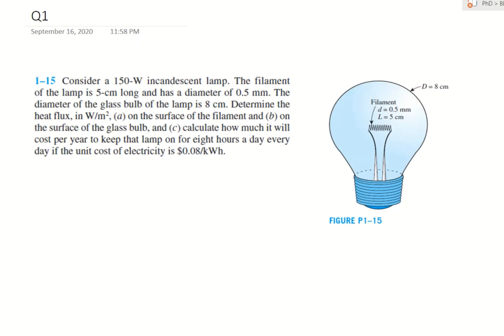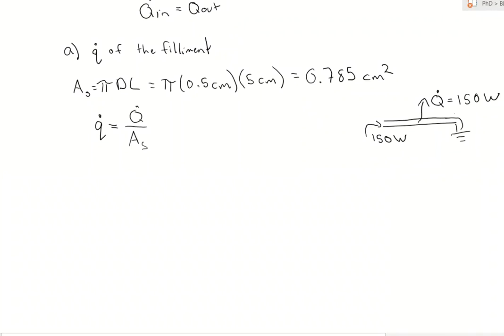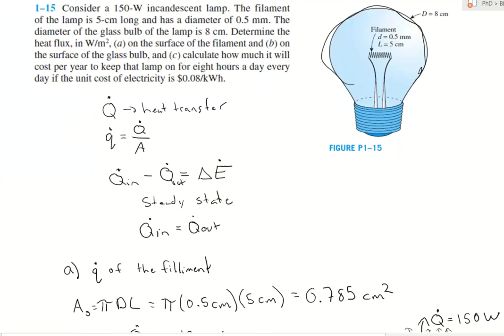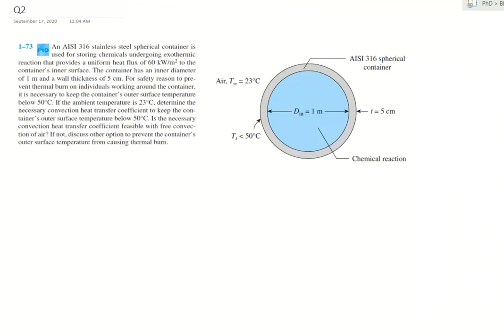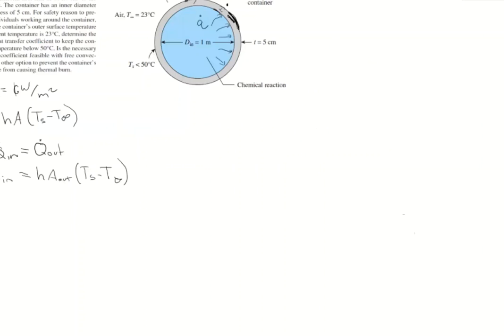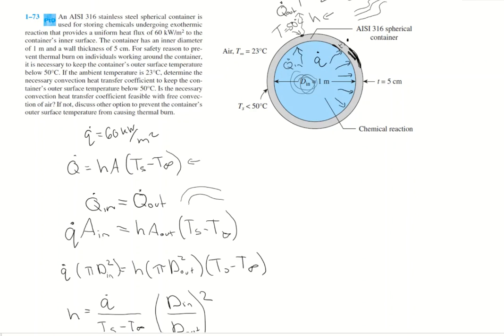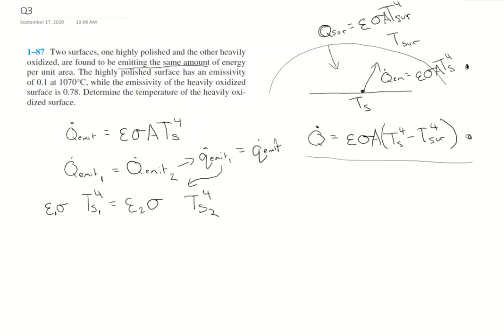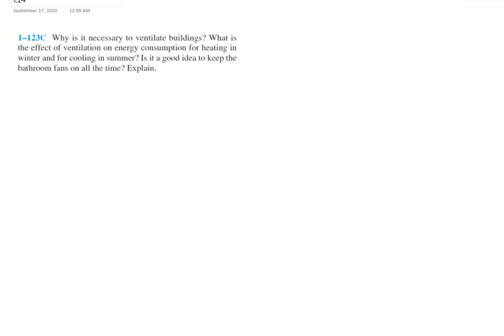BLDG 476 - Tutorial 1